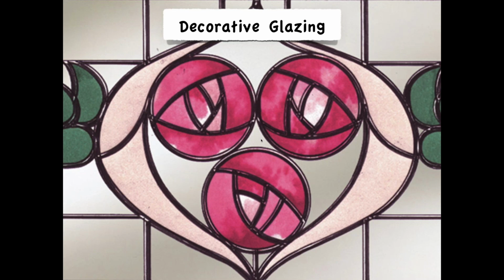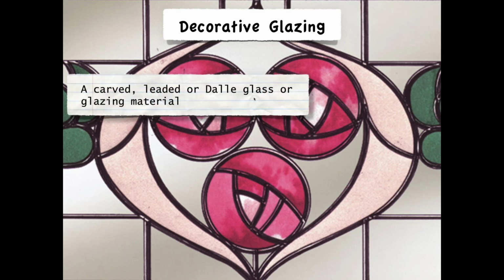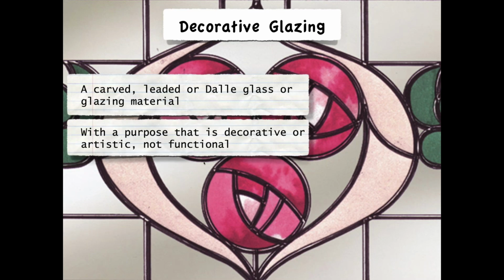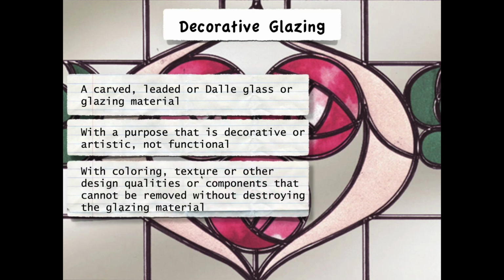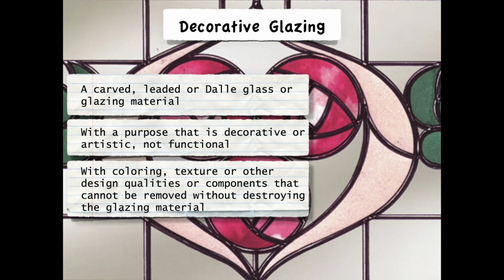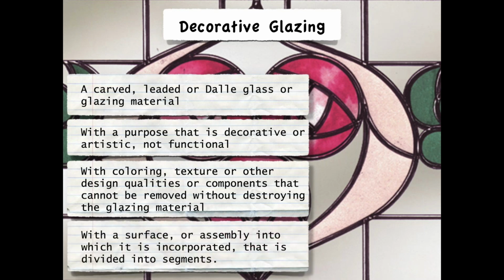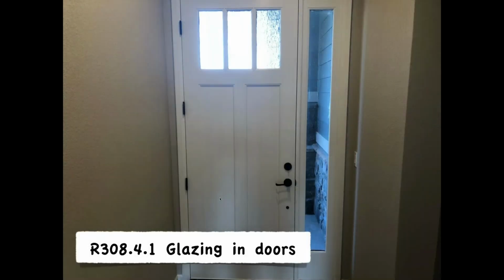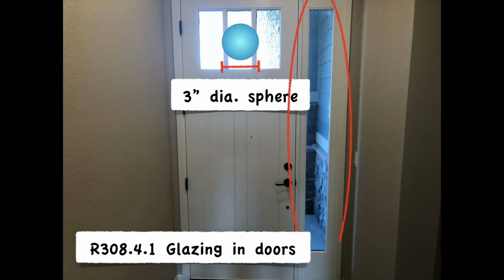IRC safety glazing in doors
This is an edited segment from Glenn Mathewson's webinar "Glazing", part 8 in the 9-part webinar series "IRC Chapter 3".  For more building code education, go to BuildingCodeCollege.com